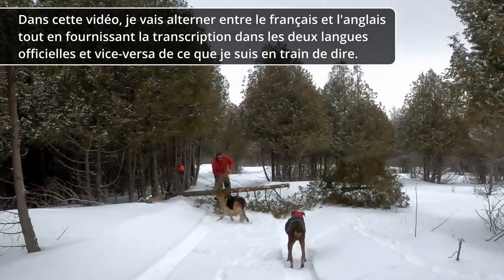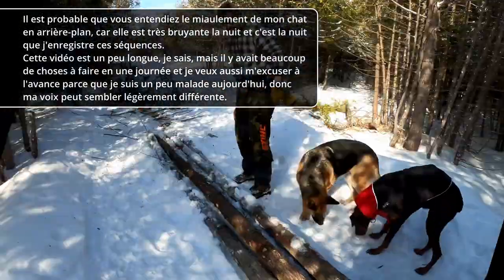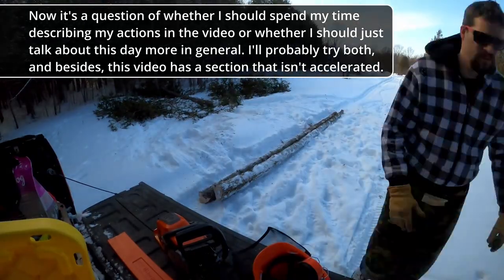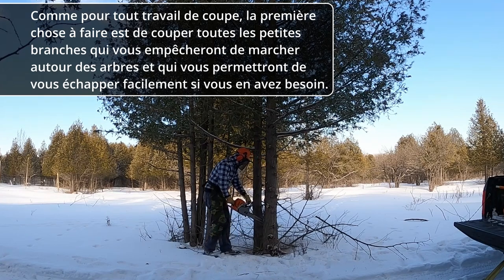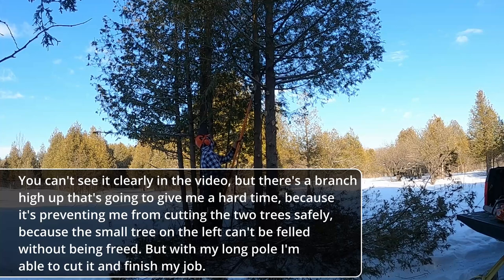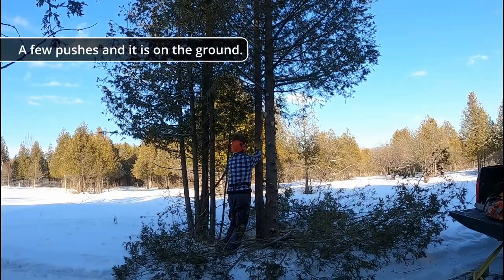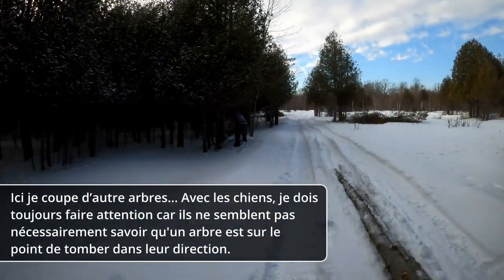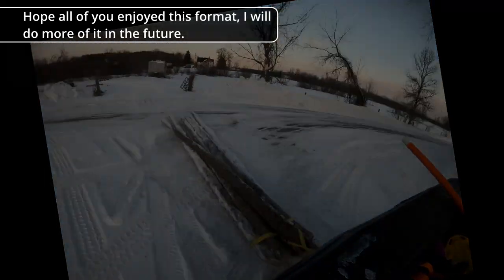Felling White Cedar Trees - Abbatage de cèdres blancs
Week 122 / Semaine 122

This has been a long time coming but I have finally finished editing this video dating back from February 2023. This is a new format I am testing to see if it has a better impact and expresses better my sentiments while transforming the property.
Cela fait longtemps que vous attendez, mais j'ai enfin terminé le montage de cette vidéo datant de février 2023. Il s'agit d'un nouveau format que je teste pour voir s'il a un meilleur impact et reflète mieux mes sentiments lors de la transformation de la propriété.